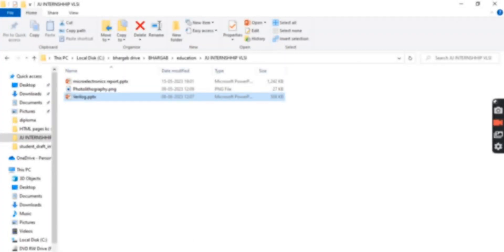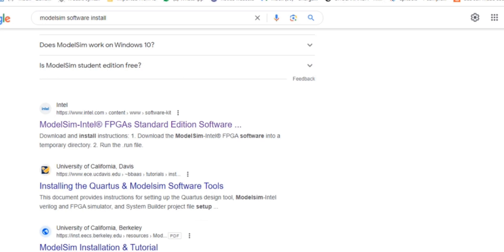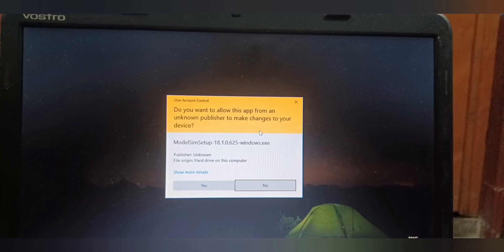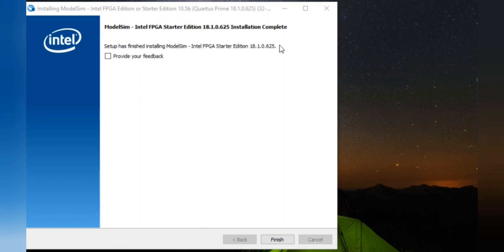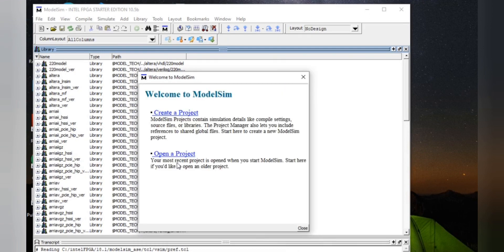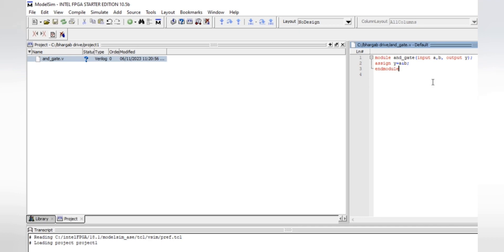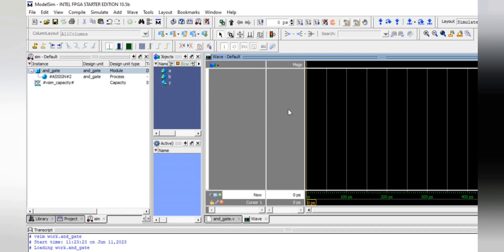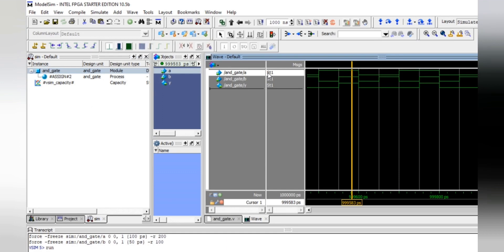Intel Modelsim FPGA Software - Install licence free version - Run first verilog program - simulate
Chapters:
00.00 introduction
0.26 download
3.12 install
8.36 open installed software
12.26 compile program
13.02 simulation
16.00 see waveform

Description:
Video is for installation of Intel FPGA MODELSIM Software free version. Used for VERILOG program
used in VLSI technology.